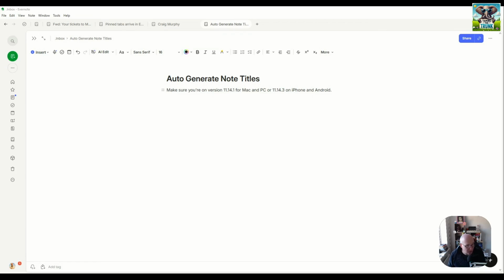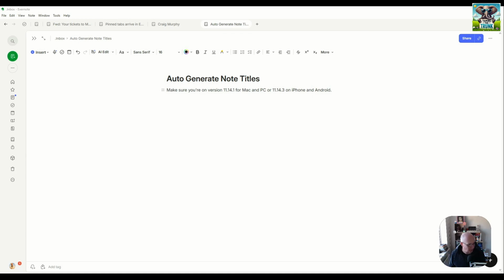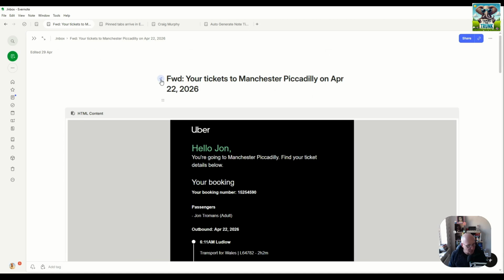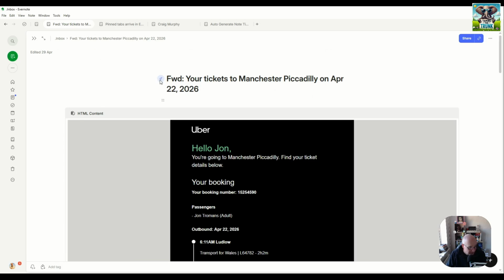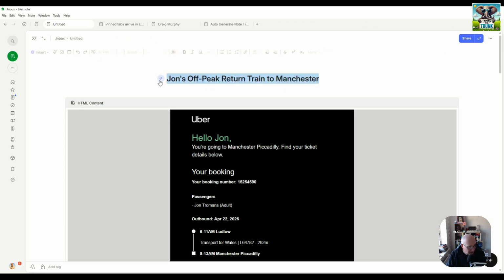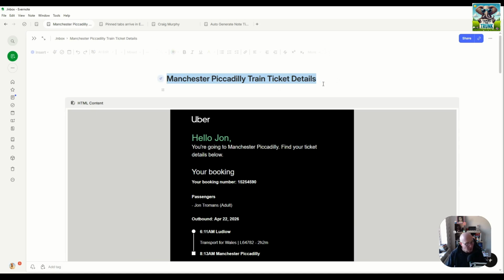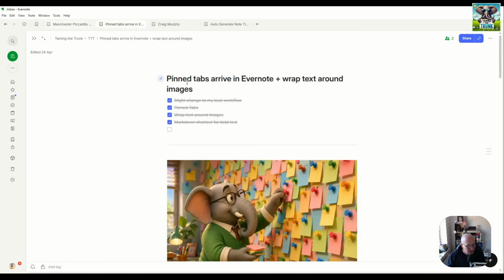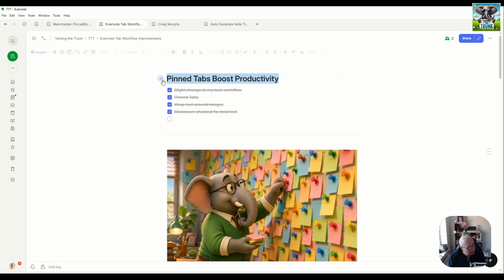Generating note titles Using Evernote AI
This video is all about Evernote’s new AI-powered note title generator.

It’s a brand-new feature, and you’ll need Evernote version 11.14.1 on Mac/PC or 11.14.3 on iPhone/Android to use it.

Because it uses Evernote’s own AI, your note information stays inside Evernote, nothing gets sent outside the app and your note contents aren’t used to train the AI.

To try it, look for the new AI button to the left of your note title. Click it to get a title suggestion, and keep clicking for more options.

Would you use this feature? Is it actually useful?